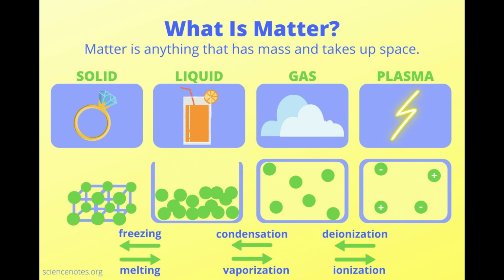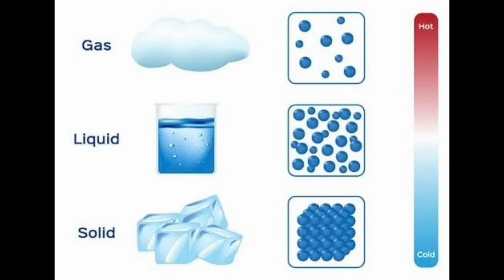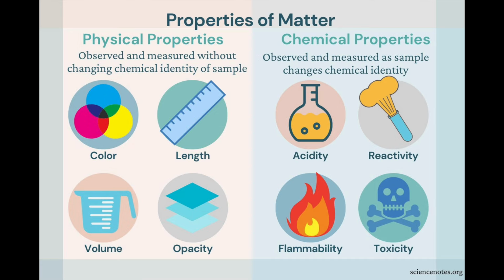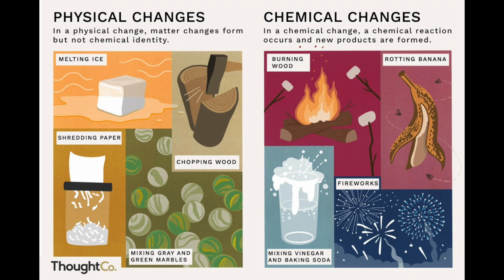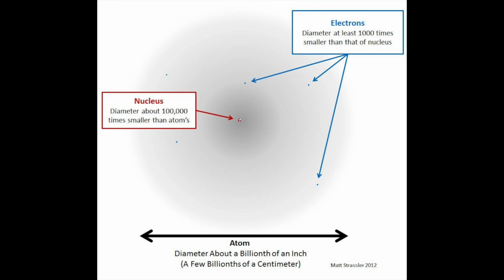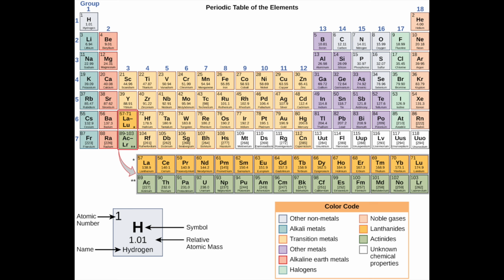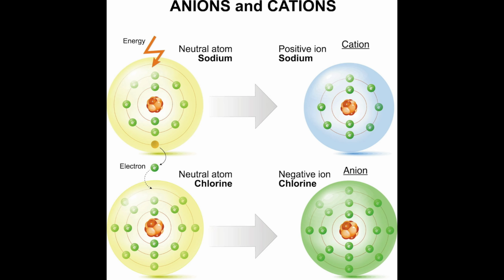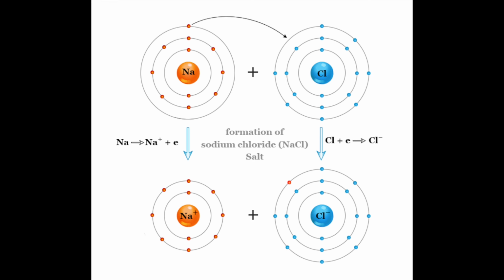Matter and Molecules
An introduction to the nature, phases, and atomic composition of matter, along with a look at elements, ions, isotopes and the periodic table. The episode concludes with an explanation of molecules, including elemental, ionic and macromolecules.